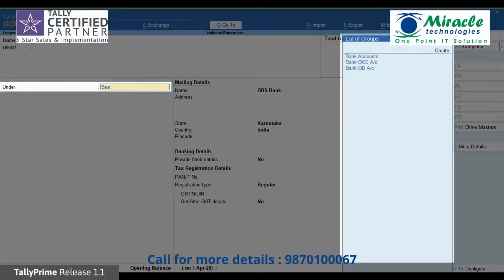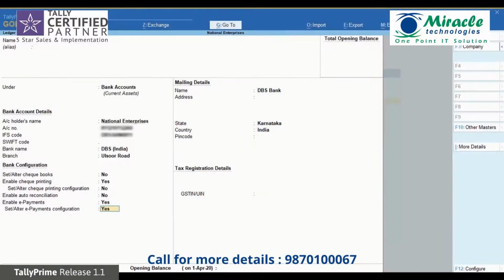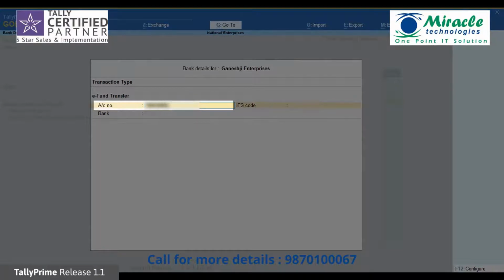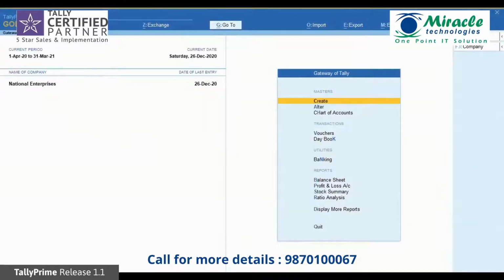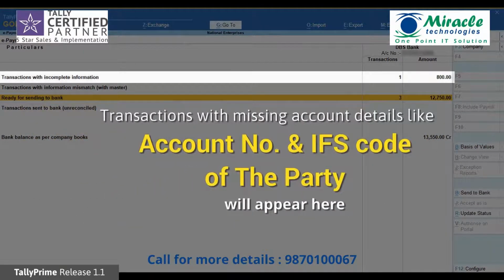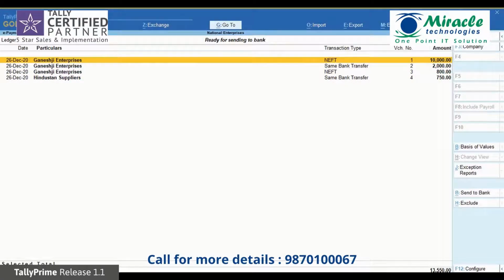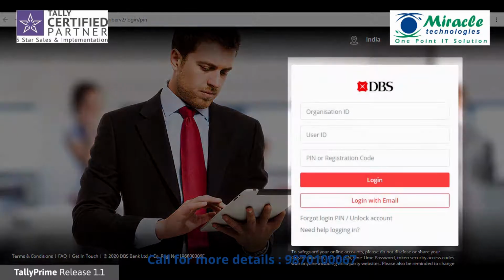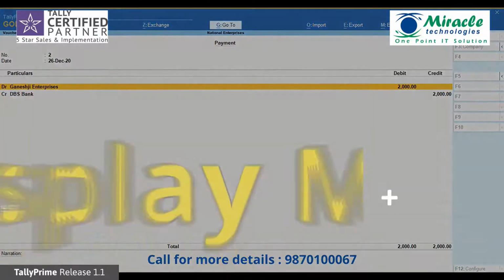How To Make E Payment to DBS Bank using TallyPrime - Miracle Technologies - 9870100067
Using the e-Payments facility in TallyPrime, you can send payment instructions to the bank in a fast and secure manner, without visiting the bank. What’s more, TallyPrime also supports various modes of fund transfer such as NEFT, RTGS, Same Bank transfer, and so on.

You can view and track the status of your e-payment transactions using the e-Payments report, and identify any incomplete information or mismatch in beneficiary details. Once you verify the details, you can send the e-payment transactions directly to the bank, in case of DBS (India). For other banks, you can export them locally and upload to the bank portal.

TallyPrime allows you to export either single or multiple transactions at a time, so you will not have to repeat the process of export. In case of DBS (India), you can also open the bank portal directly from the e-Payments report and authorize any pending transactions.

The process of e-payments reconciliation is also much simpler. Bank portals provide you with an intermediate/reverse file that records the status of your e-payments upload. You only have to import the intermediate file to TallyPrime, and TallyPrime will update the reconciliation status for you.

All the banking information and transactions that you maintain in TallyPrime is safe. However, you can provide additional security by authorising only certain users for e-Payments reports and operations. You can also create users with different levels of rights.

One-Time Setup for e-Payment
Getting started with e-payments is easy! You only have to contact your bank to enable bulk upload and then enable e-payments in TallyPrime.

Contact Miracle Technologies - Jignesh L Gajra - 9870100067 for more details.